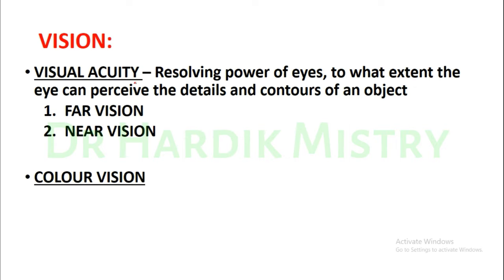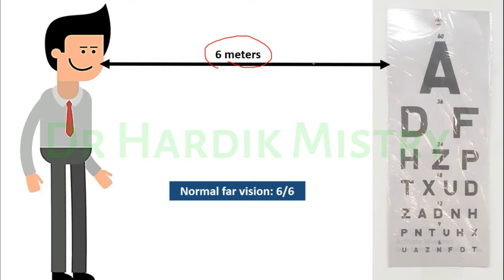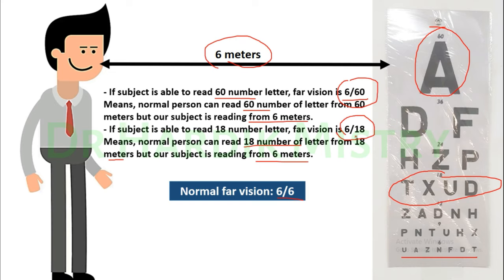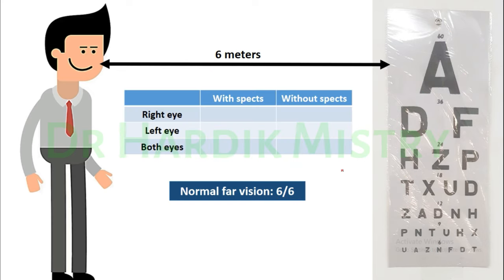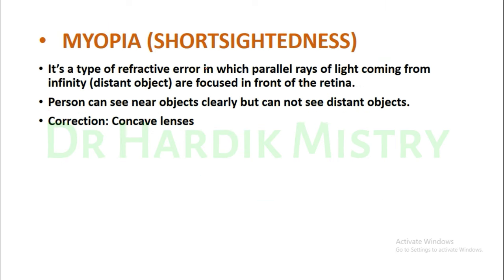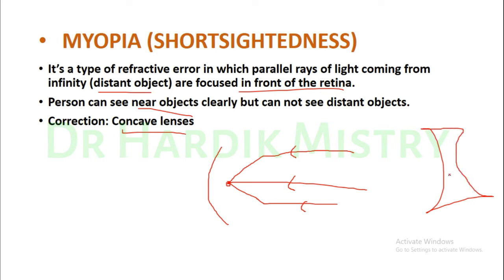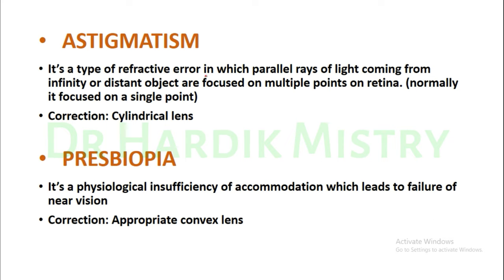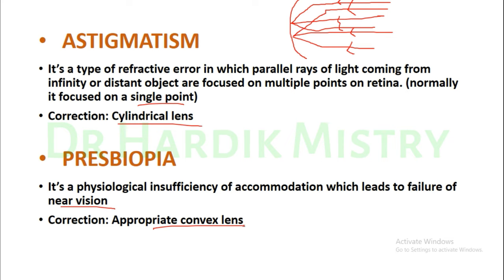FAR VISION & NEAR VISION - VISUAL ACUITY | CLINICAL LAB | PHYSIOLOGY PRACTICALS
FAR VISION & NEAR VISION - VISUAL ACUITY | CLINICAL LAB | PHYSIOLOGY